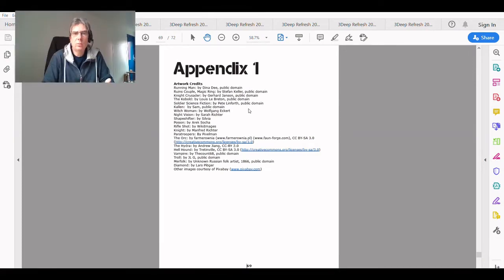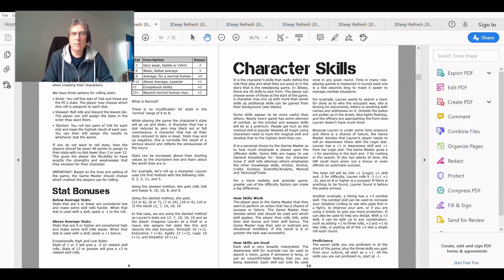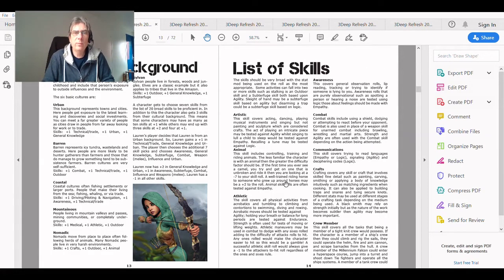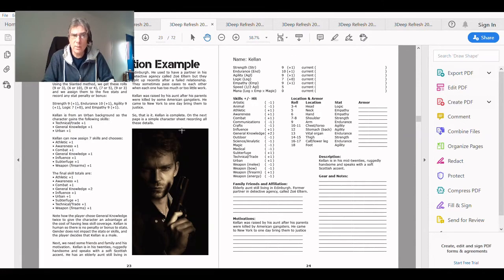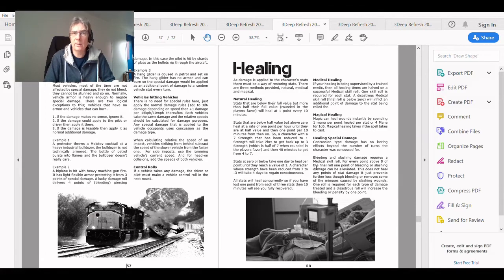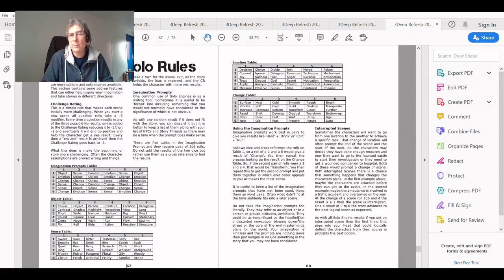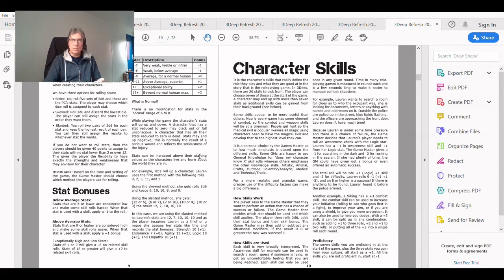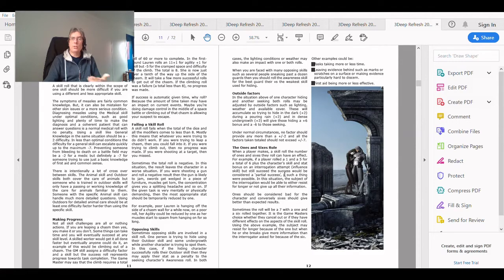The dangers of the Minimum Viable Product in games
This video is about the dangers of writing games that are a 'minimum viable product'. The temptation is to write rules-light, basic games because they are easier and faster to create. If the game is successful then you can reinvest profits in it or create a 2nd Edition that is bigger and better.
The problem is that a minimal game is less likely to be successful enough to get that investment.
I use 3Deep, the first game I wrote, to highlight some of the traps I fell into.